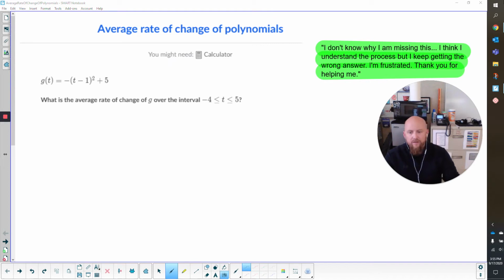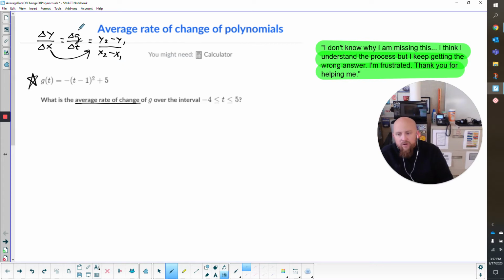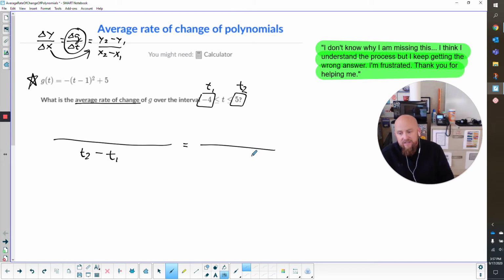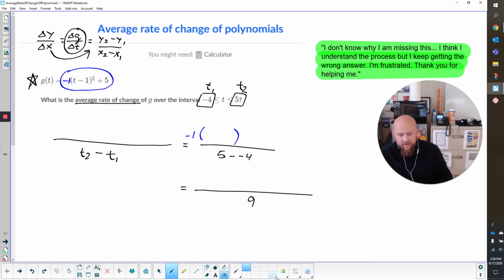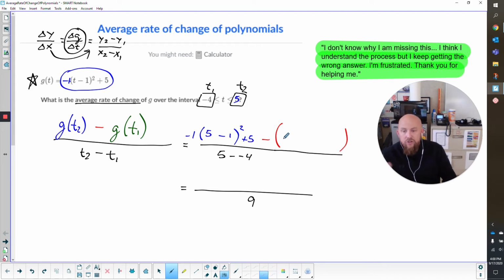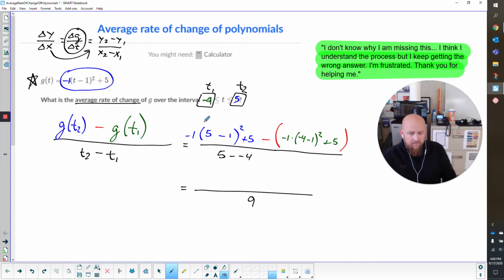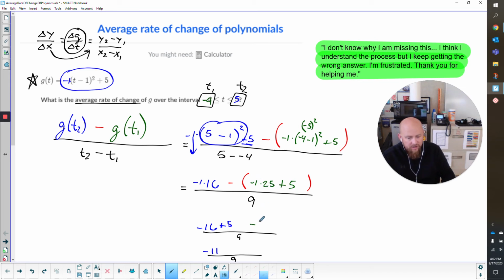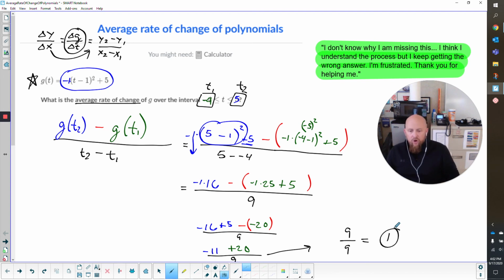Average Rate Of Change Of Polynomials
Step by step guidance thru a problem where we find the the average rate of change of a quadratic function over a closed interval.